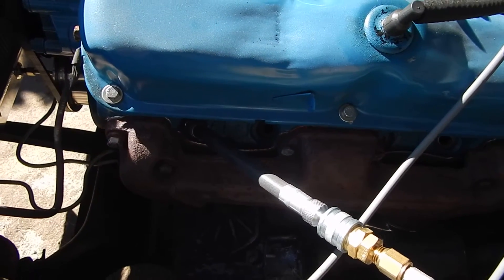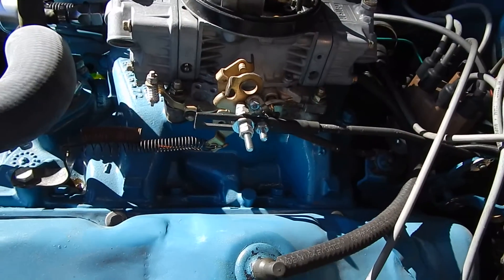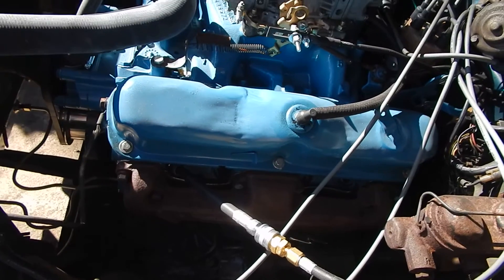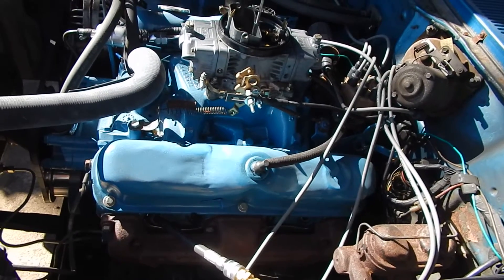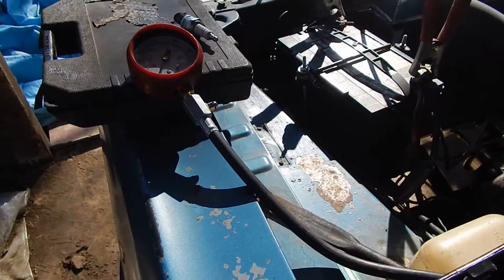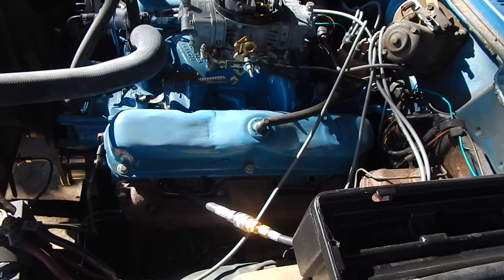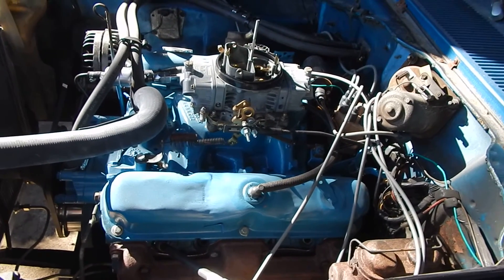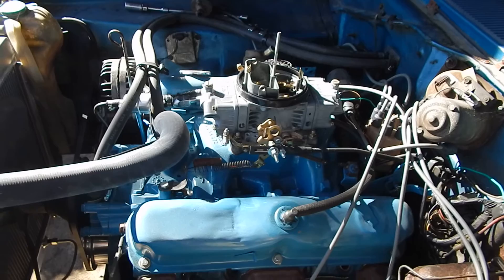Checking Compression Plymouth Duster 318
Compression check is different than compression ratio.